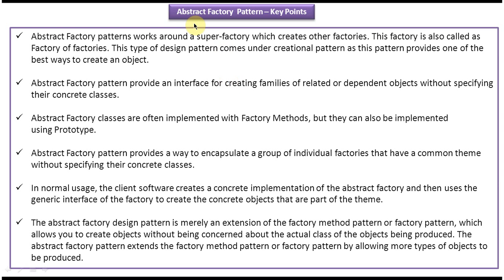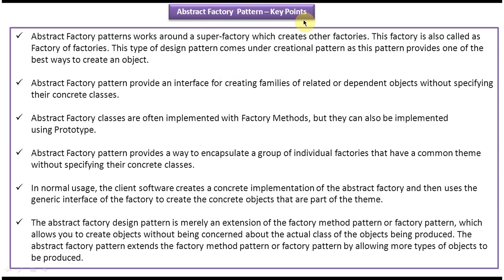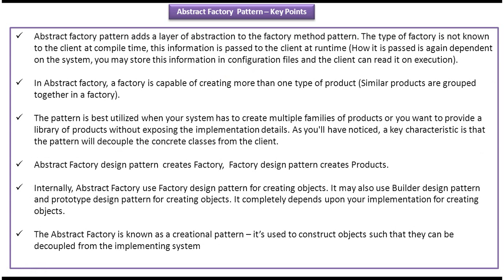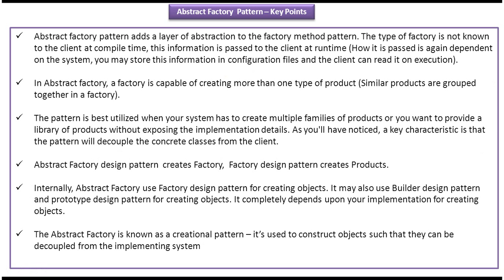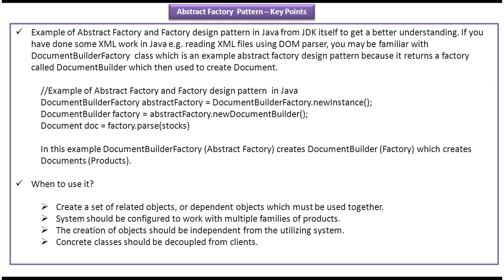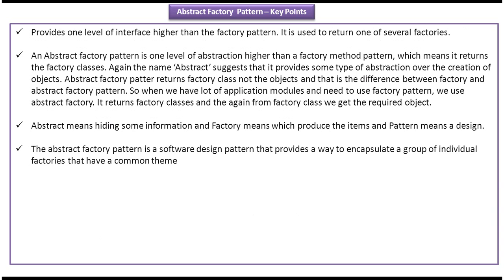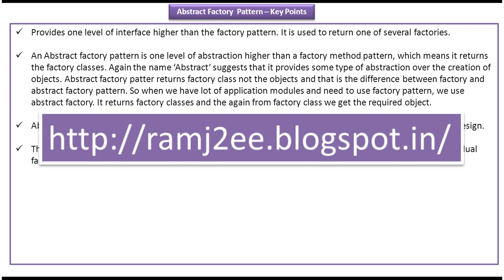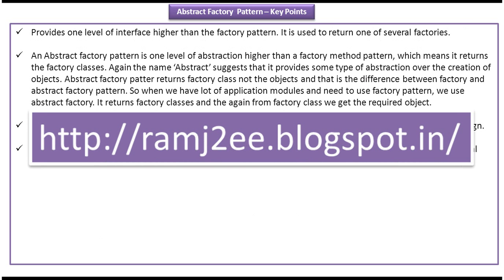Abstract Factory Design Pattern Explained: Key Points and Benefits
In this video, we'll explore the key points of the Abstract Factory design pattern, providing you with essential insights into its concepts, benefits, and best practices.

The Abstract Factory pattern is a creational pattern used in software development to provide an interface for creating families of related or dependent objects without specifying their concrete classes. Understanding its key points is crucial for effectively applying this pattern in your projects and leveraging its benefits.

In this tutorial, we'll cover the following key aspects of the Abstract Factory design pattern:
- Explanation of the Abstract Factory pattern and its significance in object-oriented design
- Benefits of using the Abstract Factory pattern for encapsulating object creation logic
- Core concepts and components of the Abstract Factory pattern, including abstract factories and product families
- How the Abstract Factory pattern promotes modularity and reusability in application design
- Best practices and tips for effectively implementing and using the Abstract Factory pattern
- Real-world examples and scenarios illustrating the application of the Abstract Factory pattern

Whether you're new to design patterns or looking to deepen your understanding, this video will provide you with a comprehensive overview of the key points of the Abstract Factory design pattern.